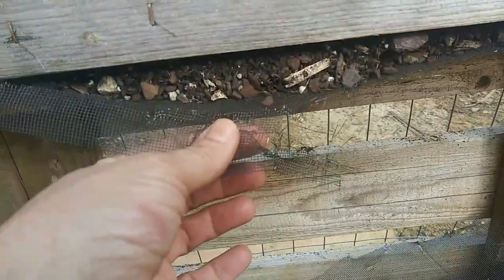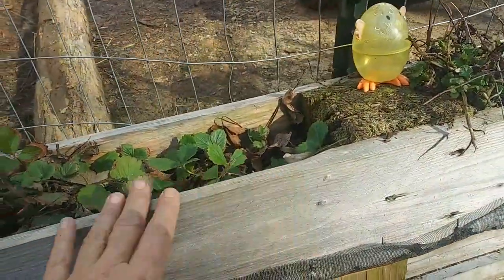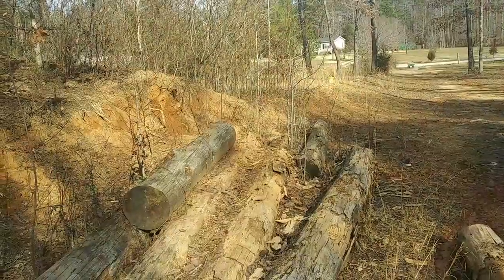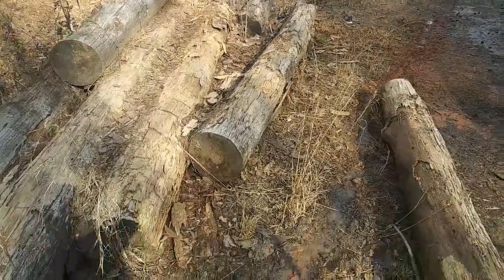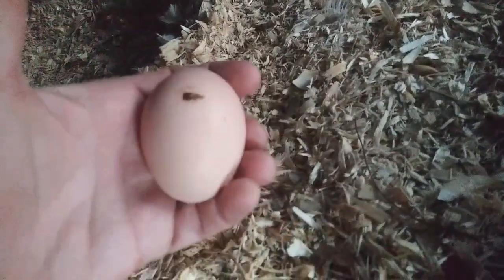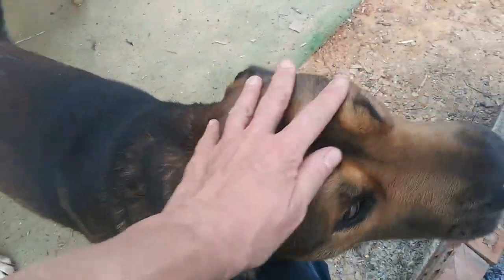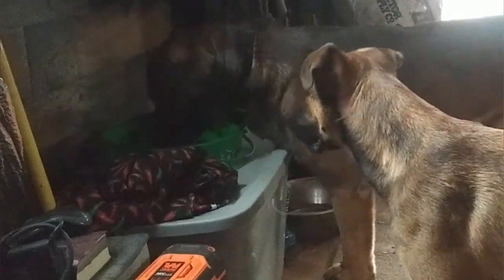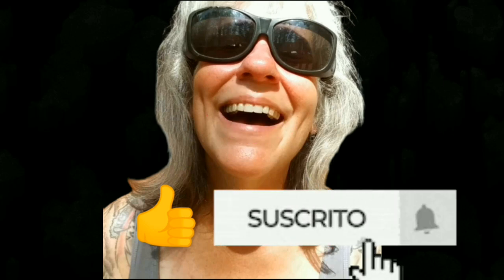Yikes!! - Ann's Tiny Life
Fixed the pallet garden! And a new garden bed area right in front of me? How is Papa and the puppies getting along? I still have hair so that's good. 😂